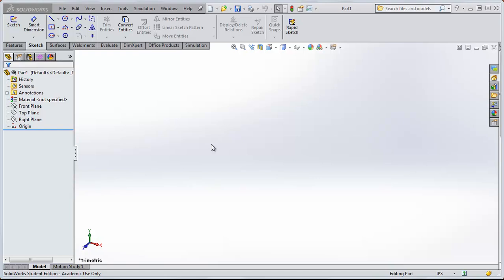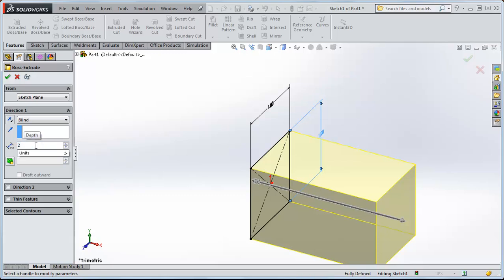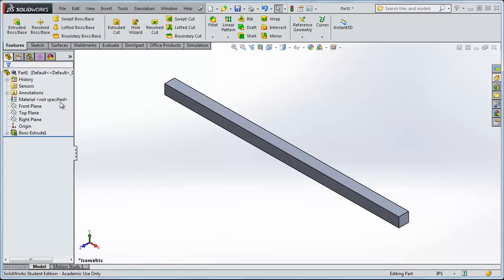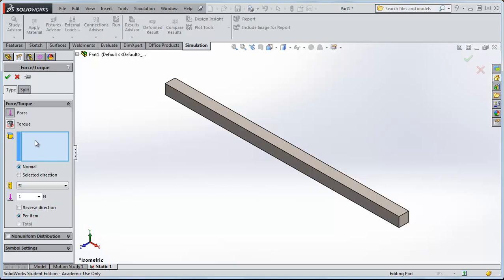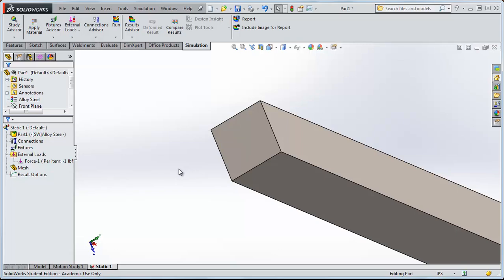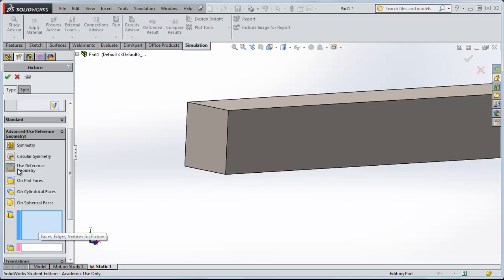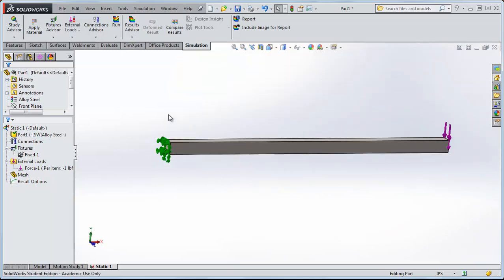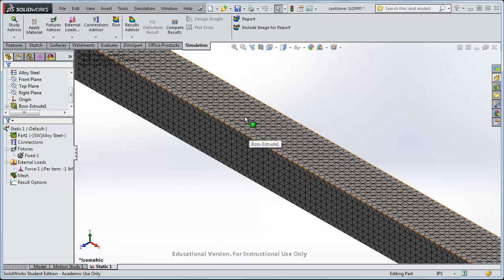Run FEA of a cantilevered beam using SolidWorks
How to make and analyze the stresses within a cantilevered beam using SolidWorks.